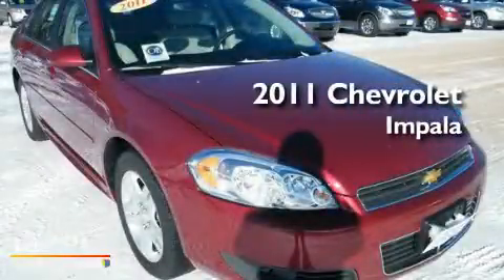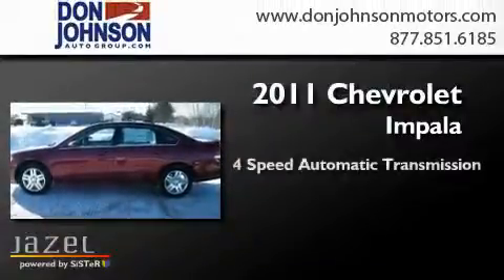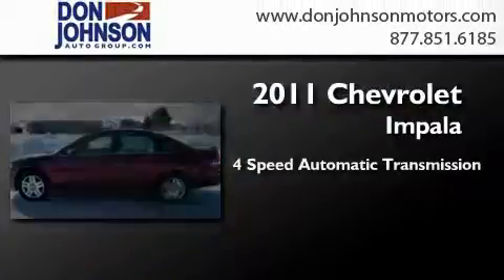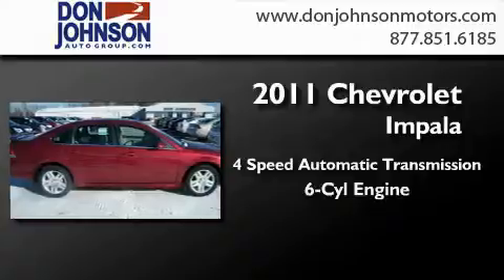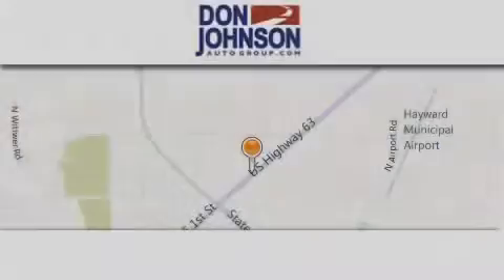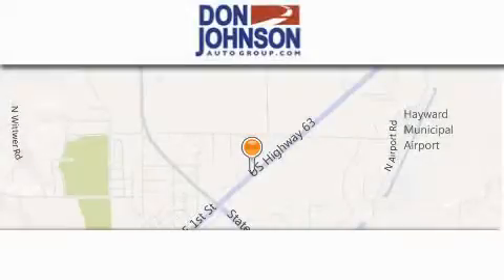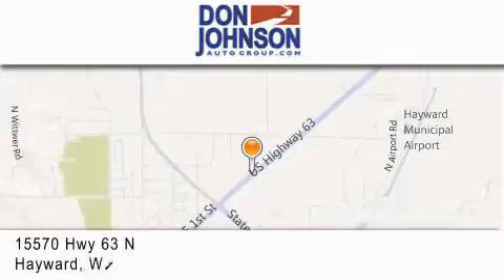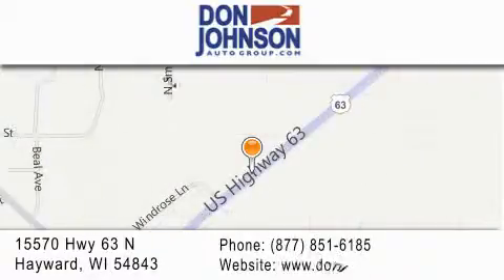2011 Chevrolet Impala Hayward WI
We've been honored to serve the Hayward WI area , we promise that your experience at our dealership will exceed your expectations !

 Year : 2011
 Make : Chevrolet
 Model : Impala
 Engine : 6 Cylinder
 Trans . : Automatic 4-Speed
 Exterior : Red Jewel Tintcoat
 Miles : 10
 Interior : Neutral w/Leather-Appointed Seating
 Stock : H11055

 2011 Chevrolet Impala Hayward WI